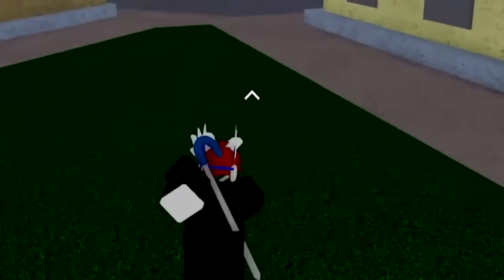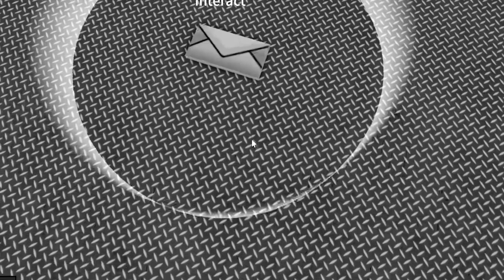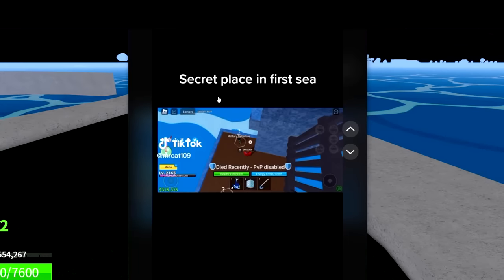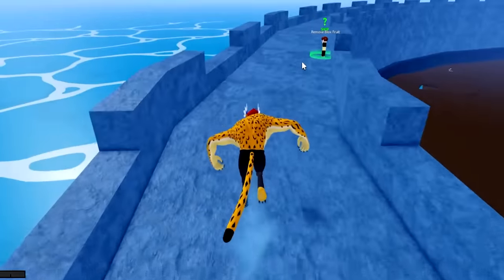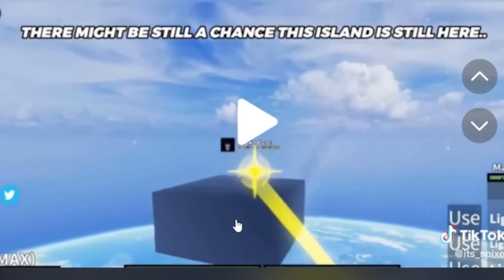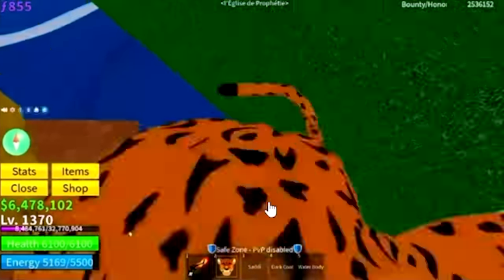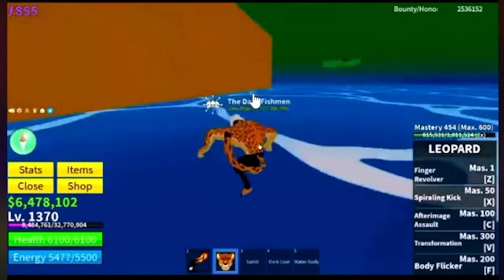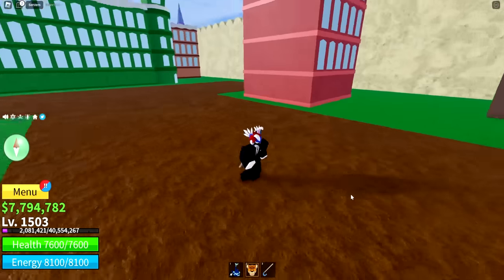Testing The ULTIMATE Blox Fruits Secrets & Myths..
Testing The ULTIMATE Blox Fruits Secrets & Myths.. New Admin codes coming soon? blox fruits hacked video coming aswell! UPDATE BLOX FRUITS NEW ALL WORKING CODES FOR BLOX FRUITS IN 2022! In Blox Fruits Roblox I will be doing Blox fruits codes and blox fruits maps for Roblox Bloxfruits codes.

I make videos just like YkmMaster Gaming, CubeINC, Blox Fruits, imFiji, Slat, Kitt Gaming, ckev,  and NOTOG